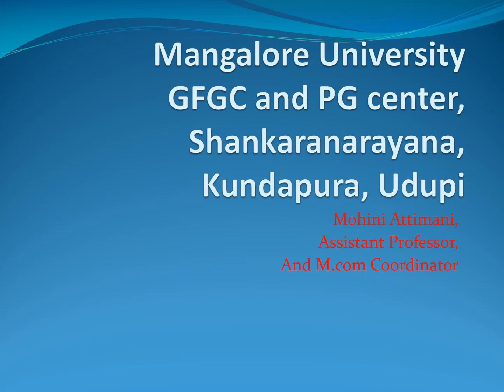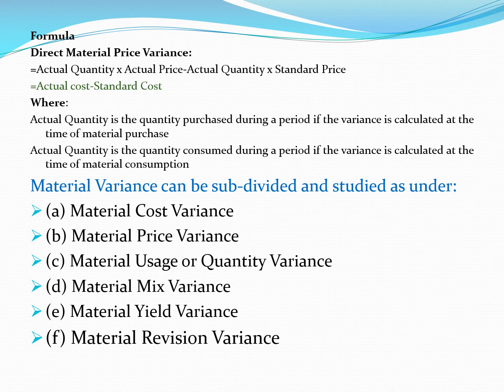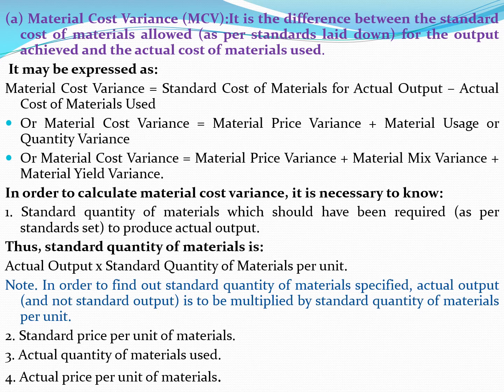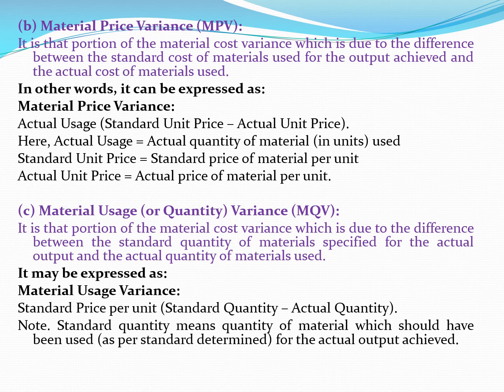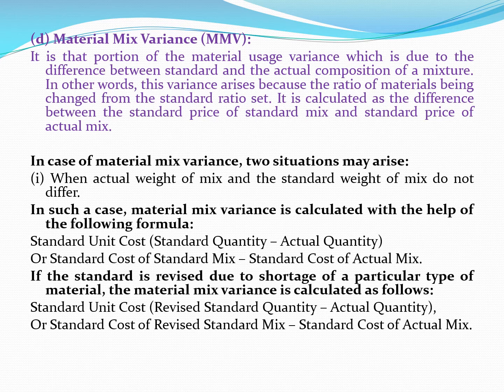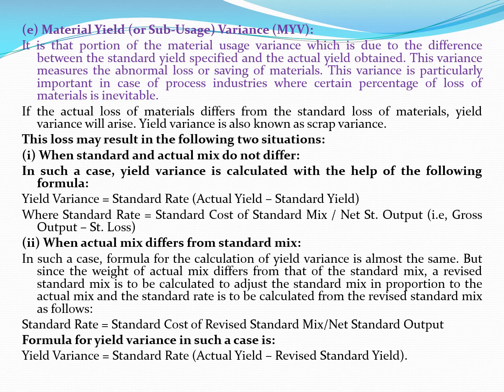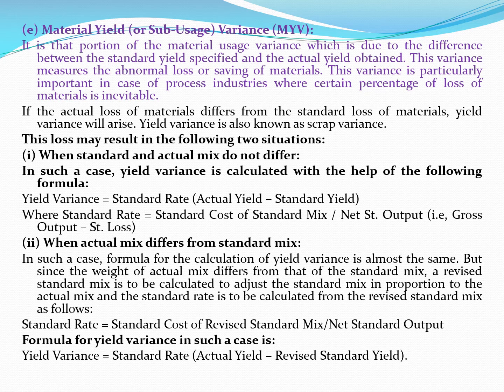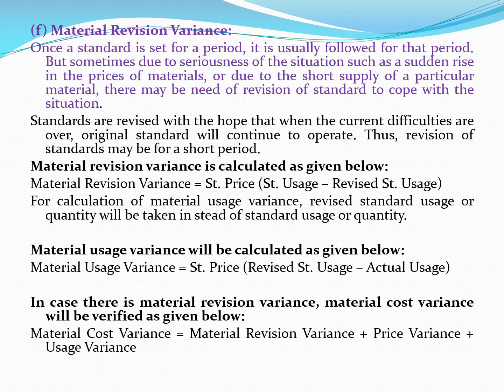standard costing 5video(materials variances)